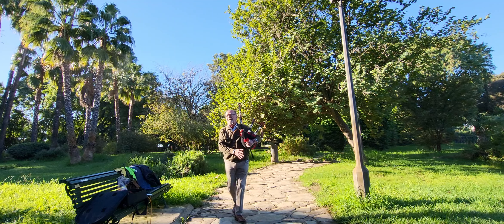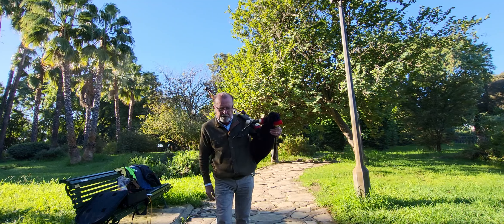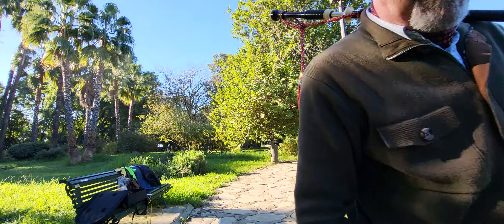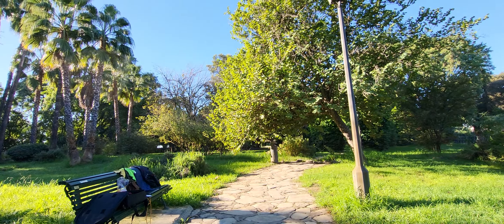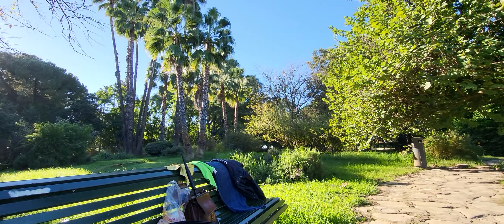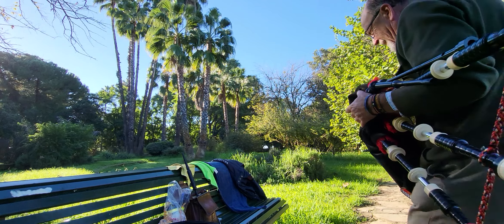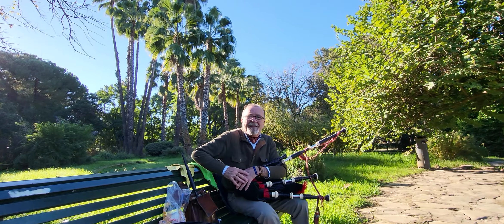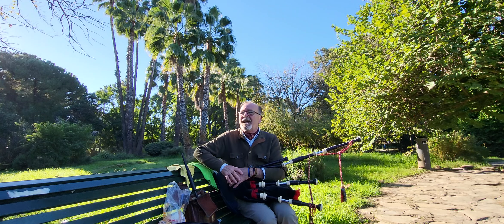Un ensayo de un antiguo AIRE GAÉLICO. "Feàr à Bhàta "/El Barquero